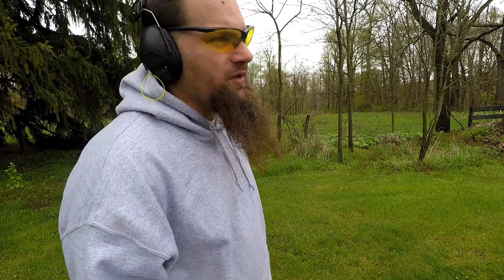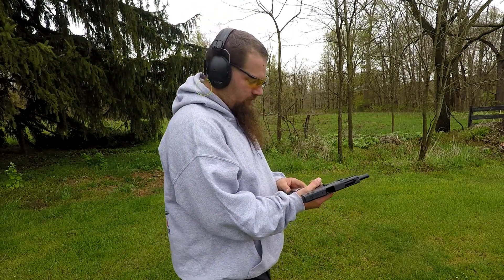10mm hydra shok vs cow tongue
these were 180 grn federal hydra shok loads